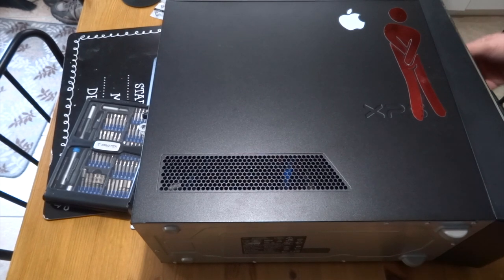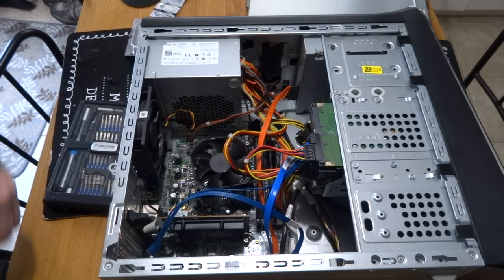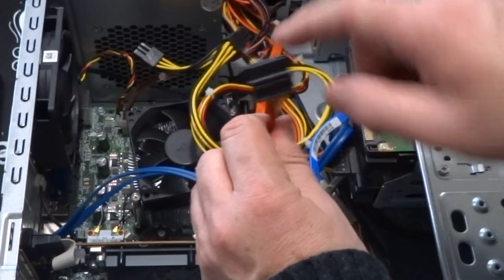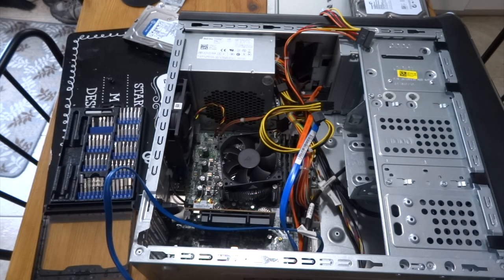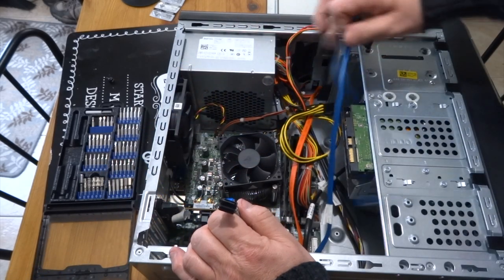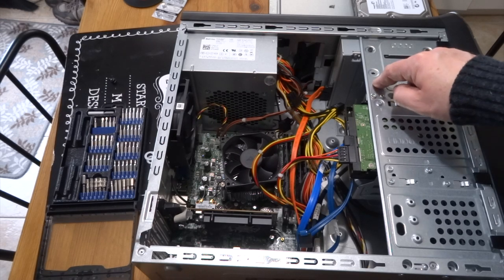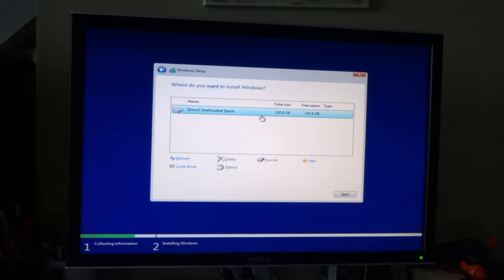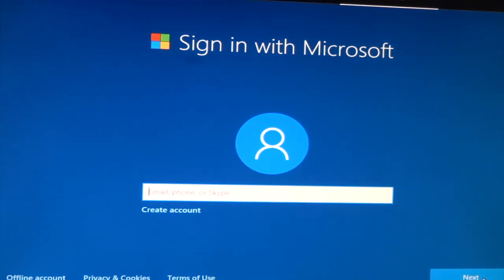3.5" Hard drive swap in a Dell XPS 8500 desktop